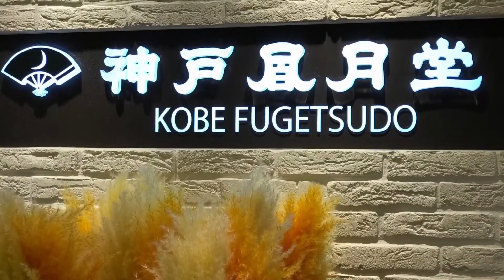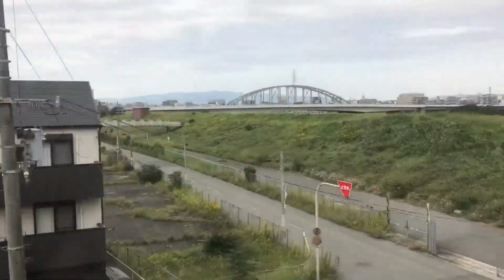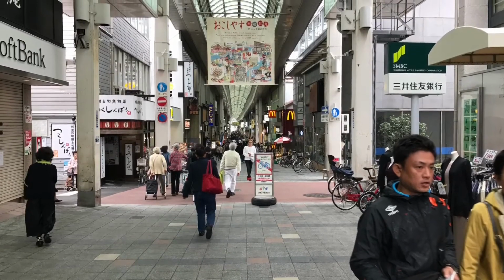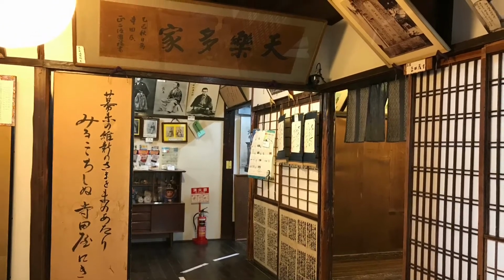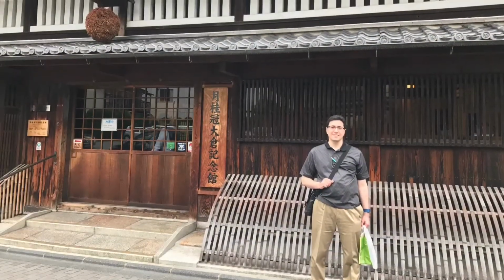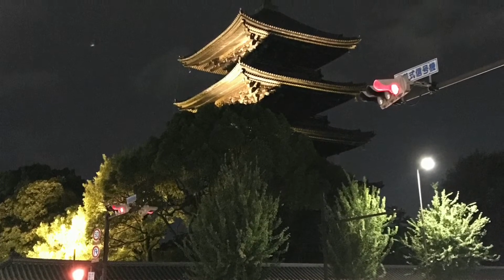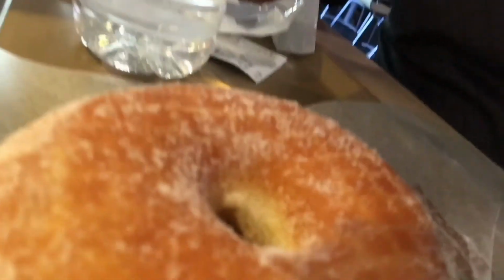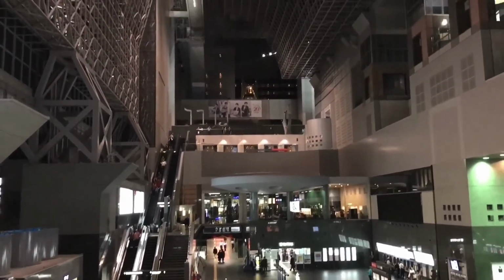Jose's Japan Trip 2017 #16 - Fushimi, Kyoto 京都 伏見区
This video covers my activities on October 18, which includes stops at several landmarks in the historic Fushimi district of Kyoto. These include the old Yasumoto Tea Shop (安本茶舗), Teradaya Inn (寺田屋) where revolutionary samurai Ryoma Sakamoto was nearly assassinated, and the Gekkeikan Sake Museum. There are also peeks inside and around Kyoto Station where I met my friend.
I apologize if my voice-overs do not sound great. with my phone starting to give me problems I felt it was more important to just publish the video rather than risking the loss of all of my work.